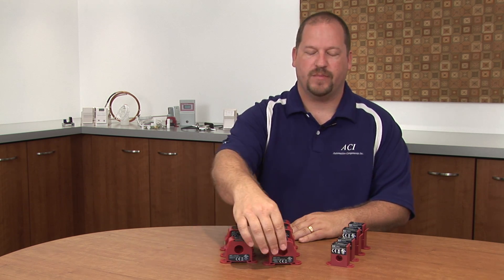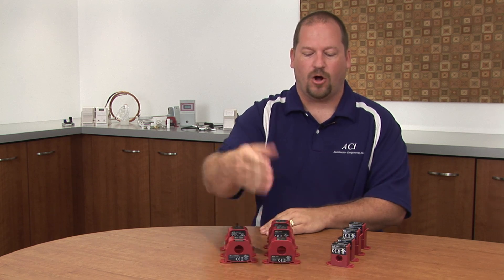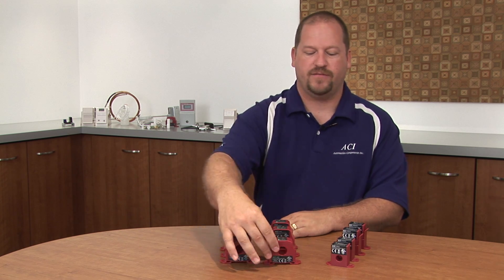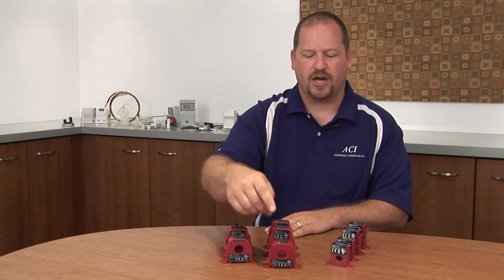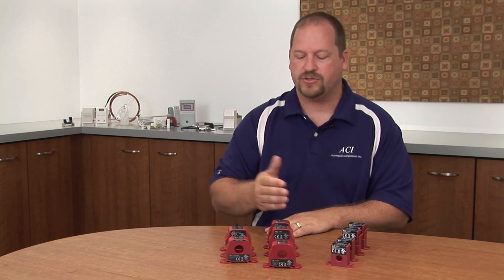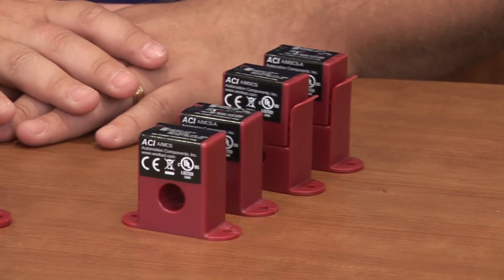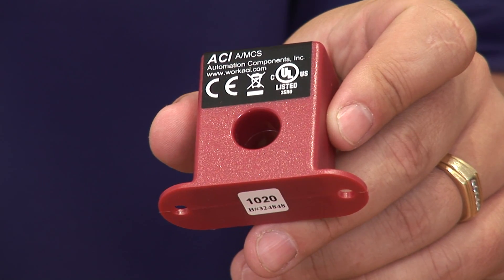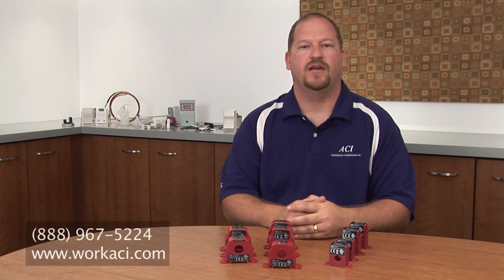ACI Current Sensors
An overview of the Complete Line of Current Sensors available from Automation Components (ACI).